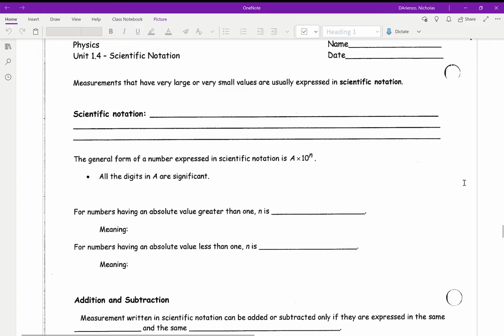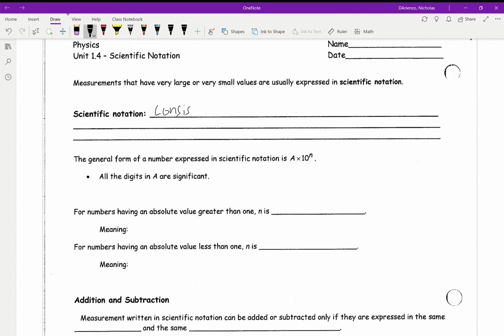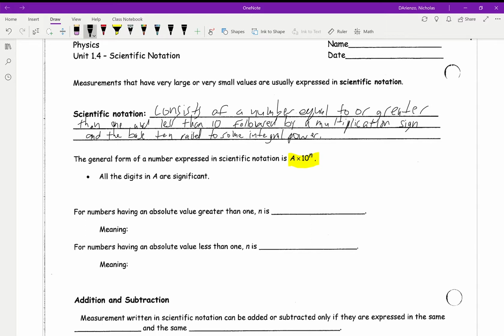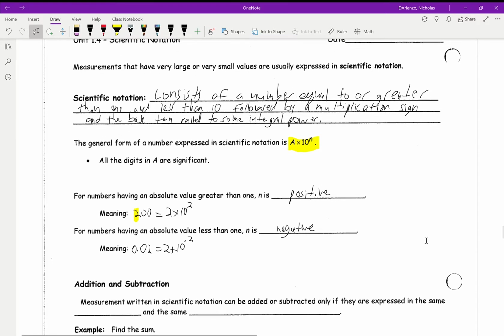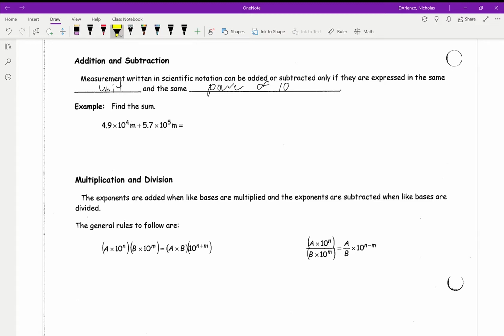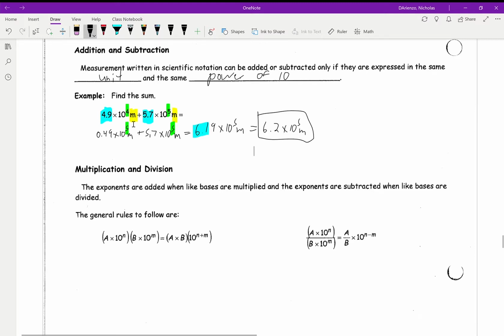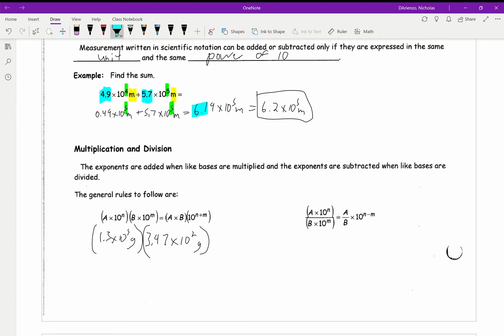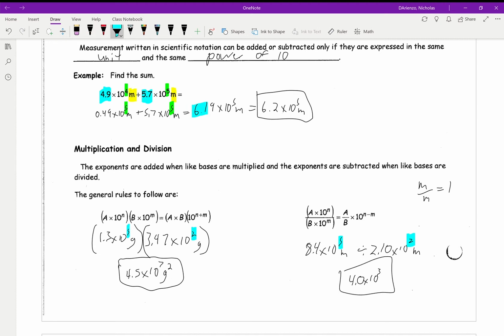Lesson 1.4 - Scientific Notation